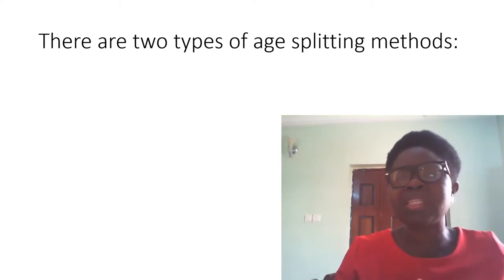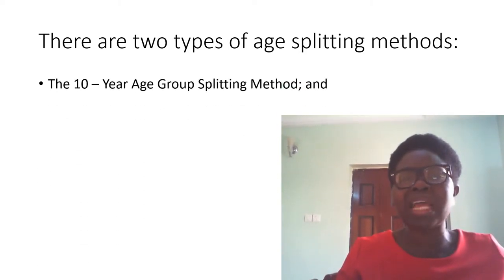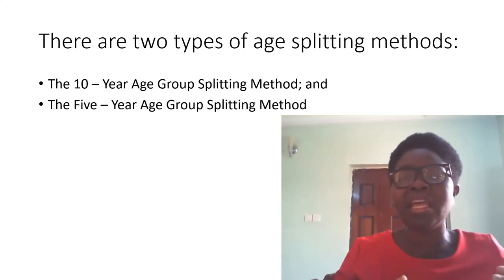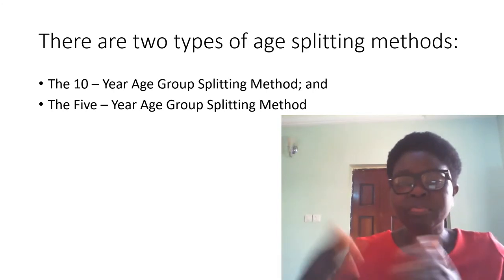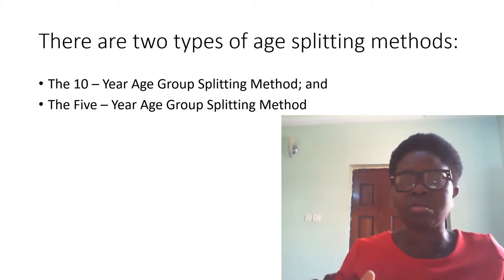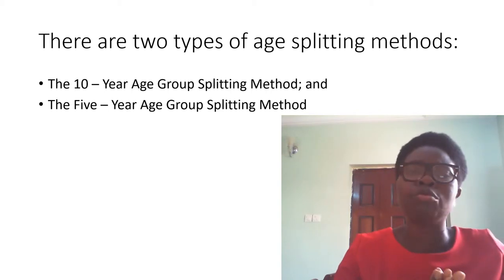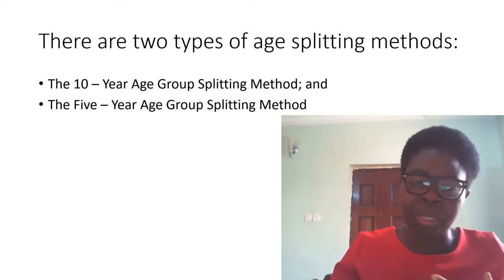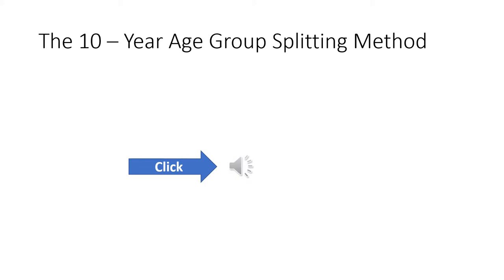Video 9 Age Splitting Method